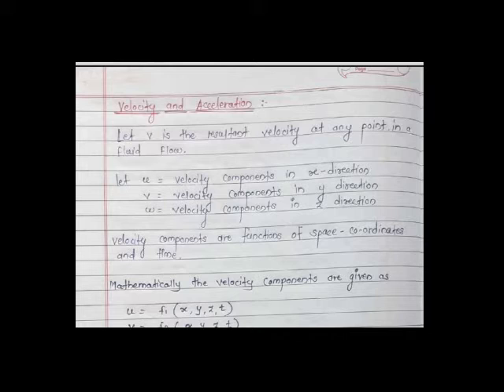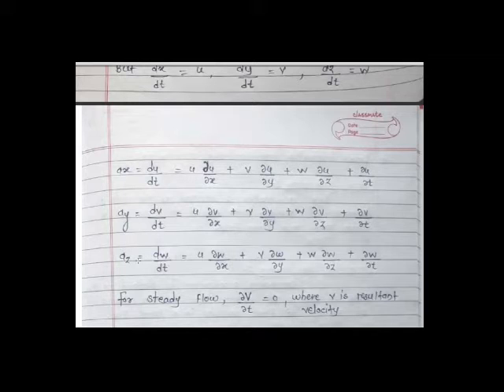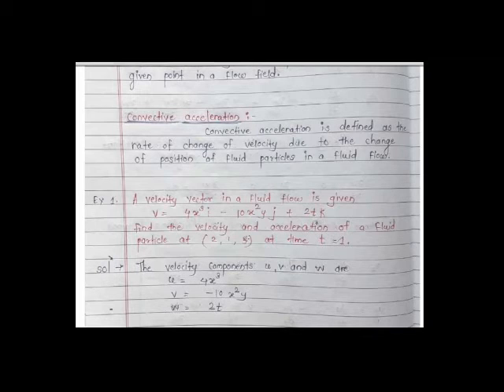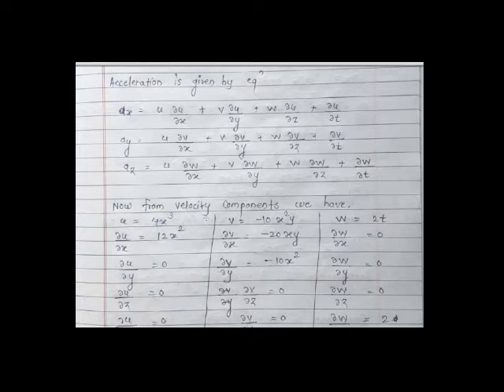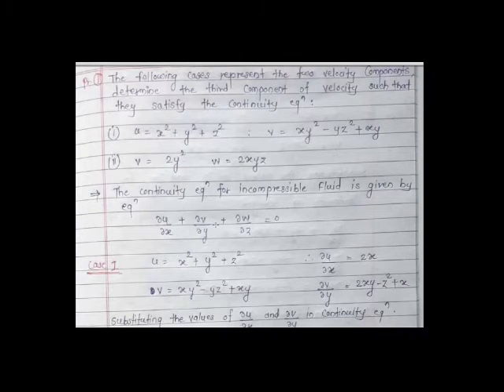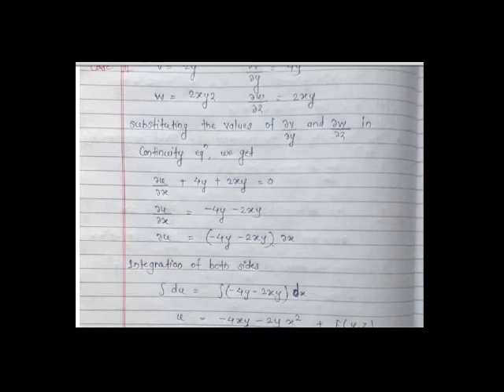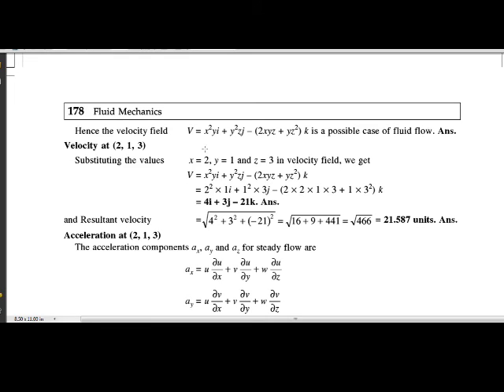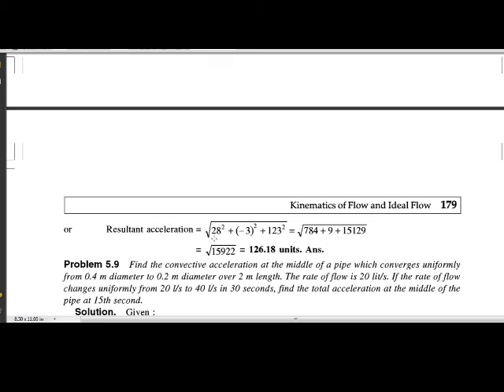Velocity and Acceleration of fluid particles | Geology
Velocity and Acceleration of fluid particles, Local and Convective Acceleration,Problems